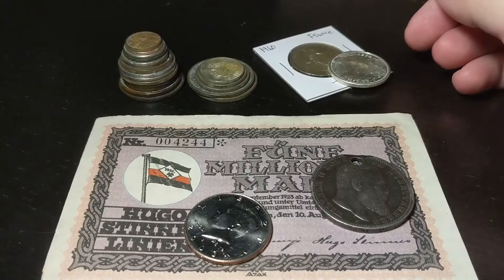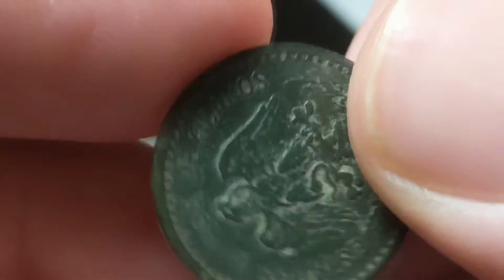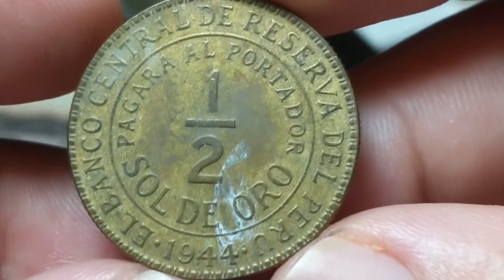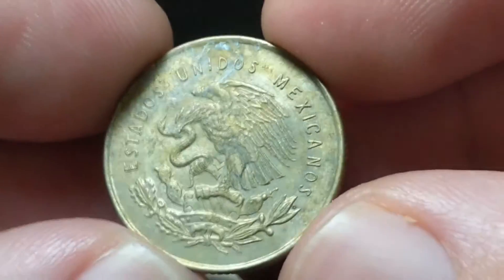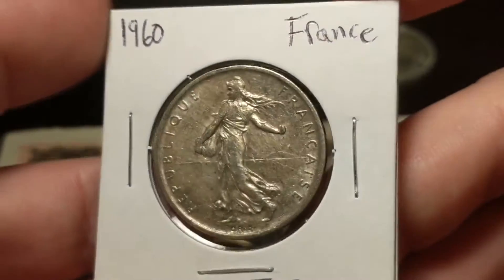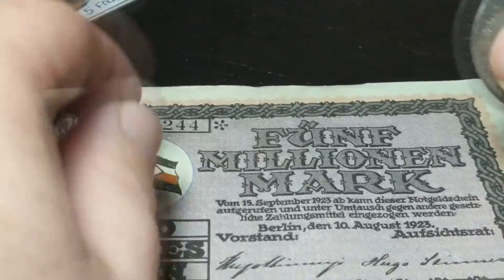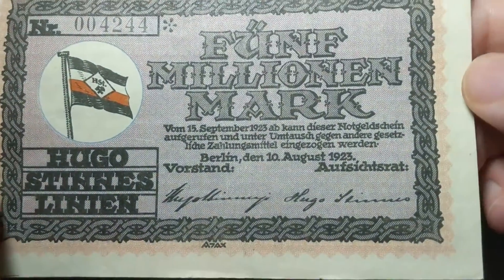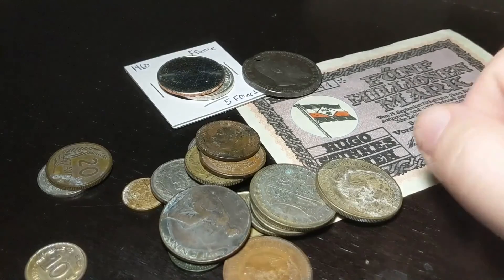Mail Call! TACC Auction Wins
Now you can purchase coins from me in many different ways!